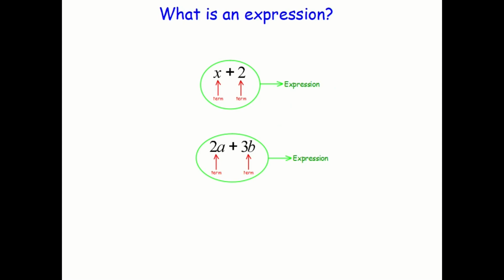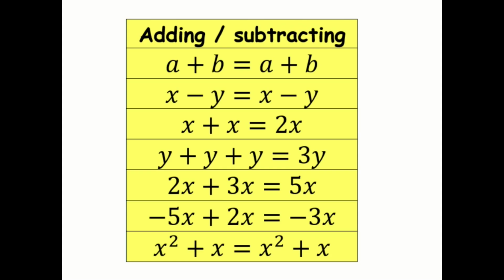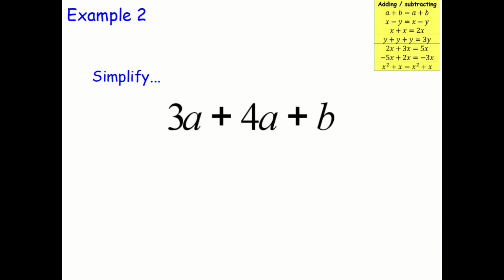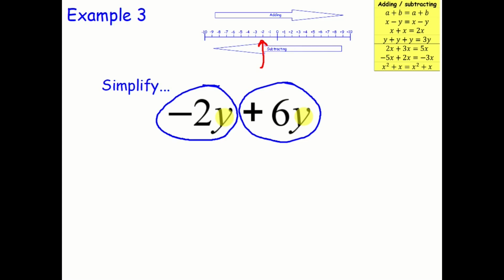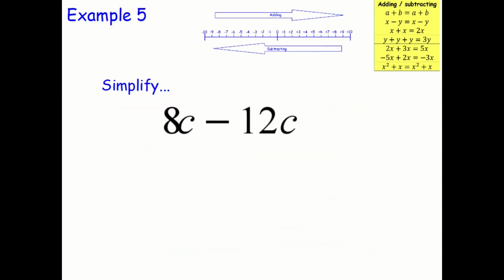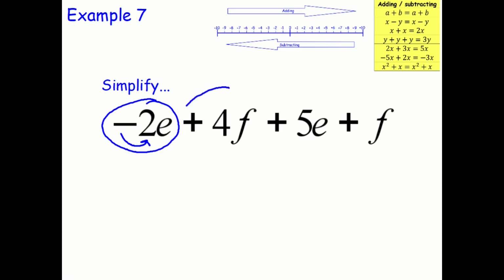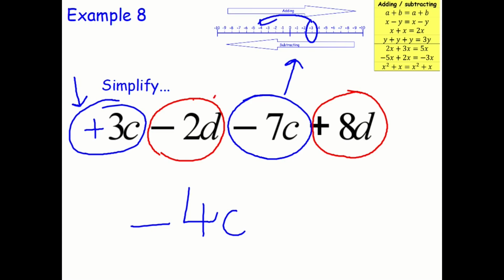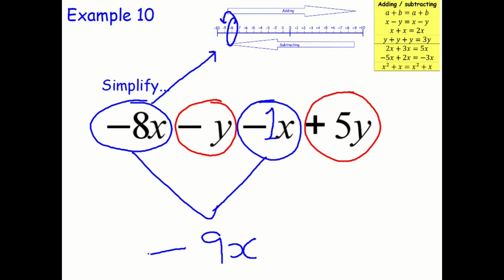Collecting like terms: introduction